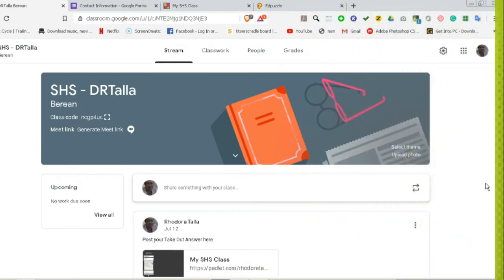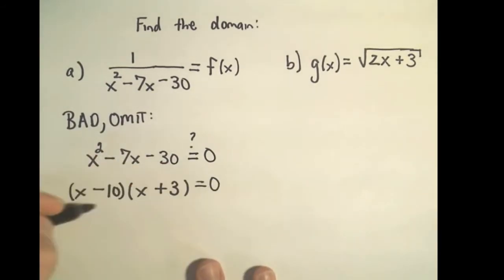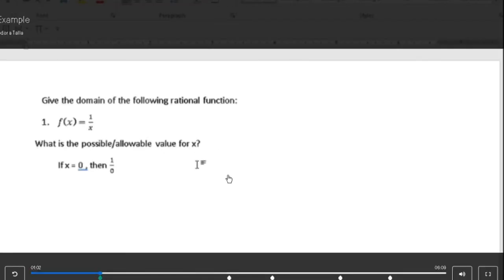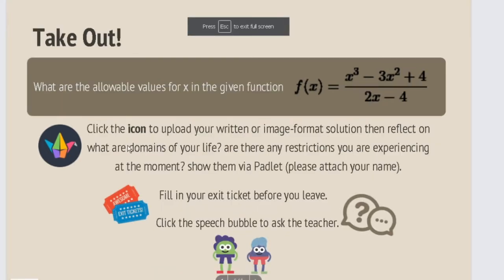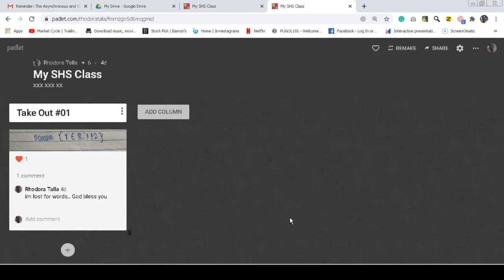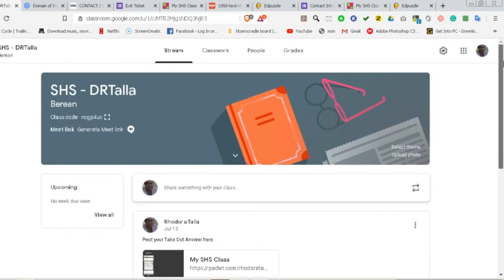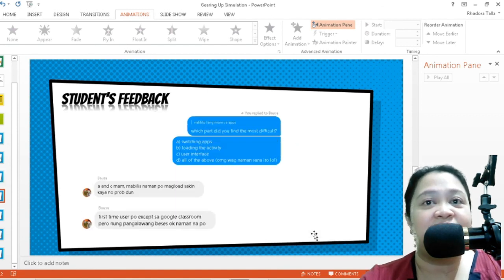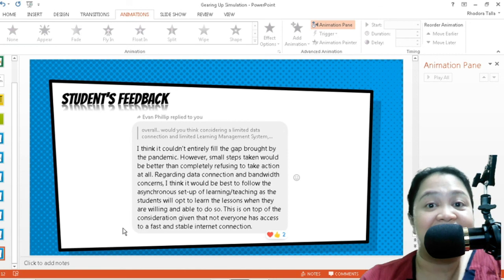My Simulation (explained) - Asynchronous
It's been a while after my last video. Hope you would pick one or two from this video tool.